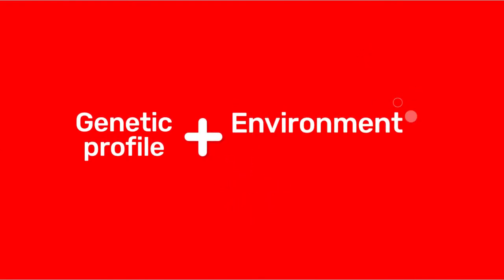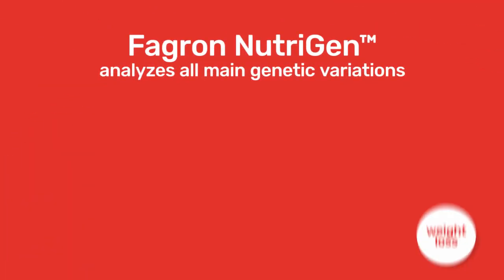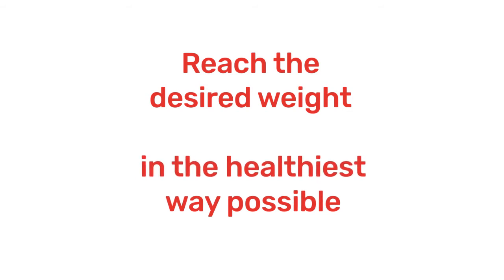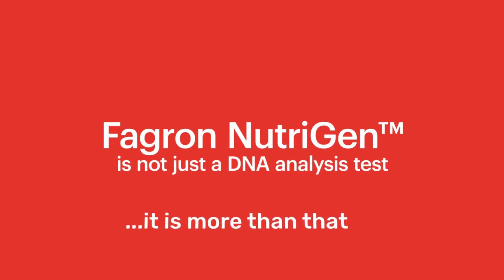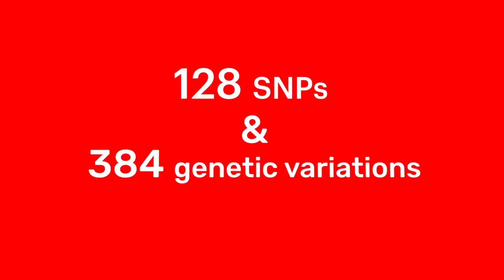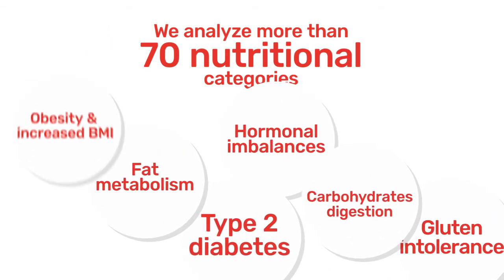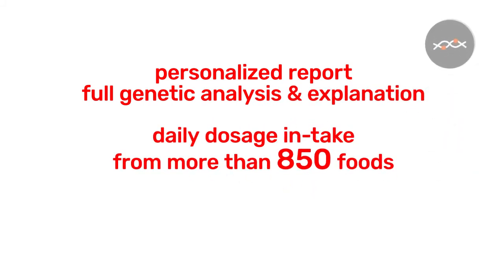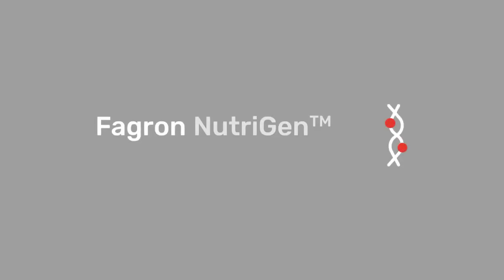Fagron NutriGen™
The regulation of body weight is complex and dependent on several factors. Overweight and obesity may increase the risk of many health problems, including diabetes, heart disease, and certain types of cancer.

The most complete nutrigenetic analysis in the market
384 genetic variations related to weight loss, response to exercise, intolerances and nutrients metabolism, among others, are analyzed.
An exclusive tool for healthcare professionals
Fagron NutriGen™ is a unique tool that unravels the patient's nutrition metabolism, only available to the patient via healthcare professionals.
Personalized diet plan
A suggested personalized diet plan is generated by a complex algorithm, from more than 850 foods.
State-of-the-art technology
Genetic test based on DNA micro-array technology. More than 99% of reproducibility and sensibility.